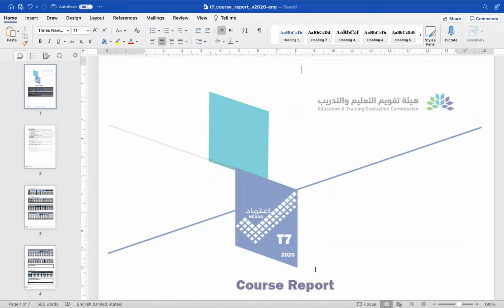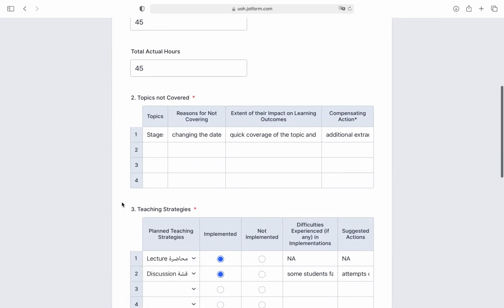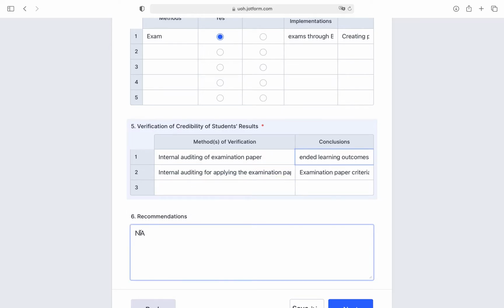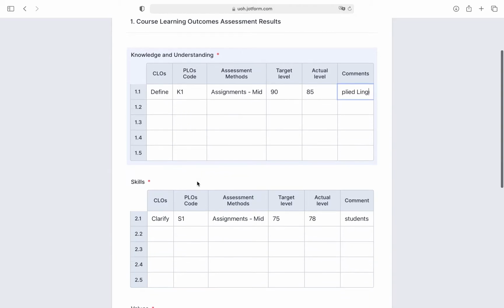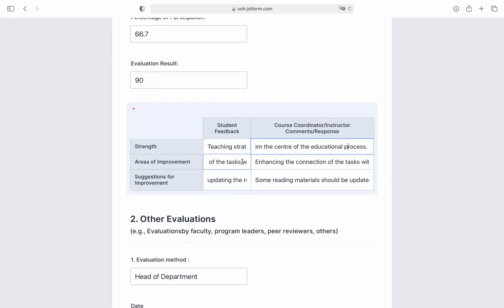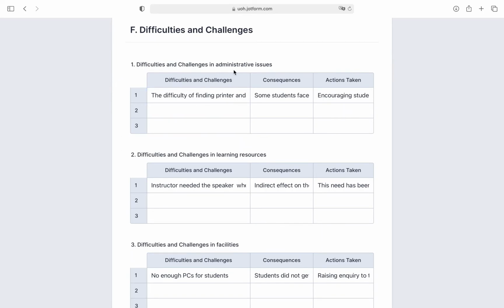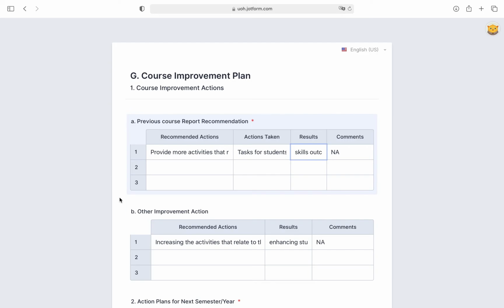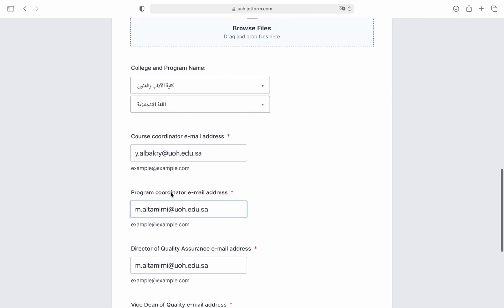Filling the e version of Course Report 2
NCAAA form of the course report.
Quality requirements for academic accreditation.
Deanship of Quality and Requirements - University of Hail
supporting documents for this form:
1. Course Specification
2. Students results of Intended learning outcomes, and grade distribution
3. Previous Course Report
4. Student survey at the end of each semester